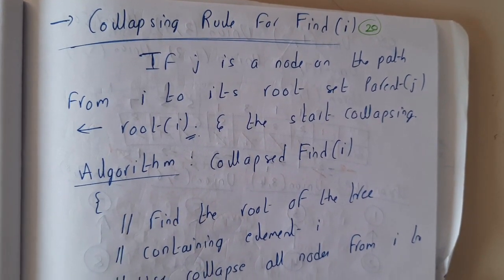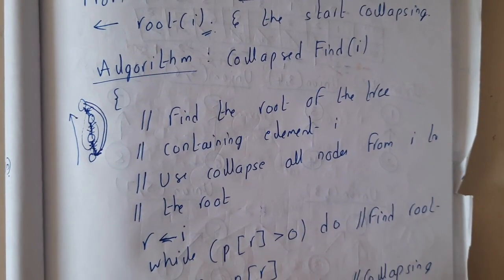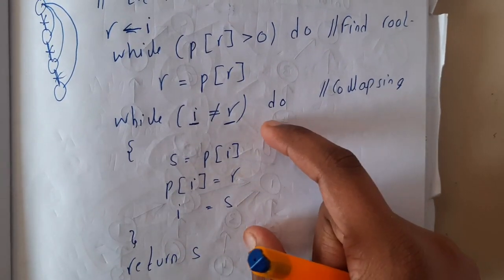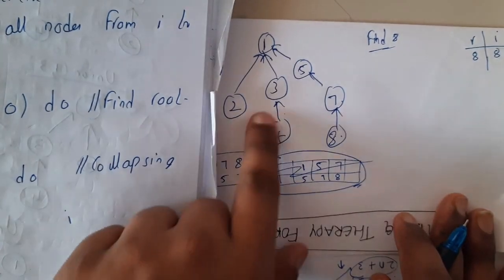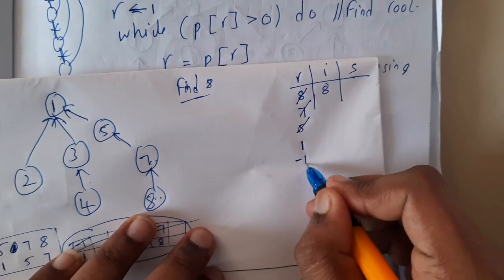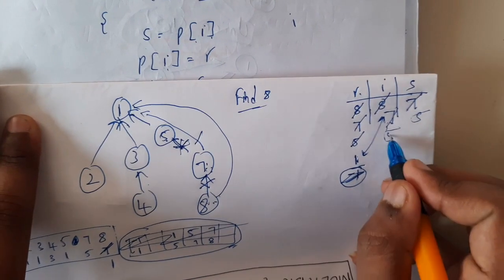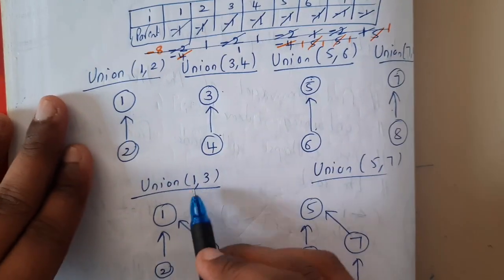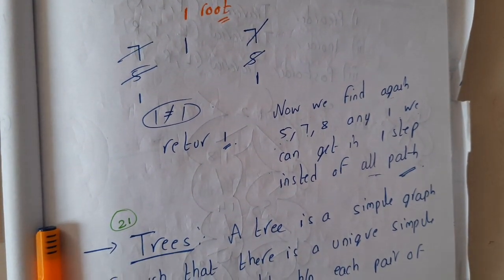1.20 Collapsing rule for find in disjointed sets